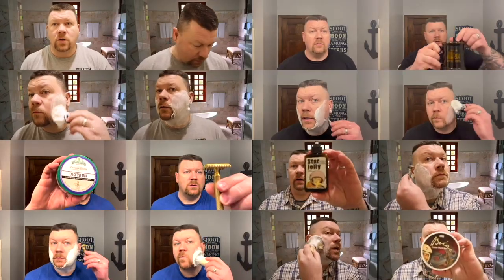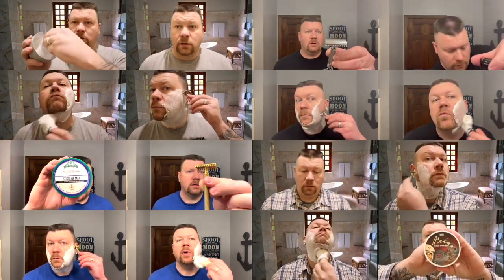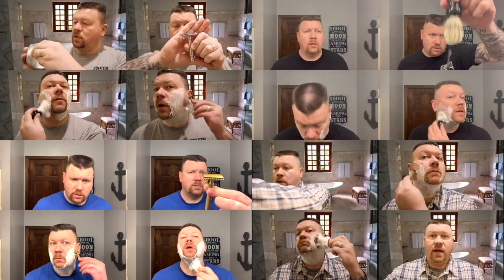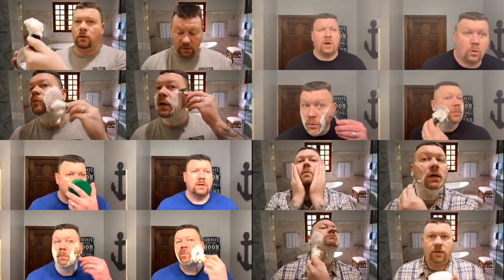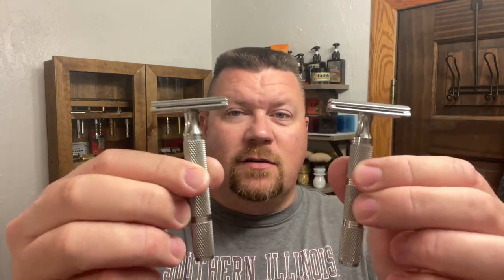Gillette Silver Blue Blade vs Gillette Wilkinson Sword Blade (india)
In todays (10/19/22) shave I will be using:

A Matthews  shave soap
Trotter Handcrafts Badger Brush
Razorback Gamechanger Razor
Gillette Silver Blue vs Gillette Wilkinson Sword Blade